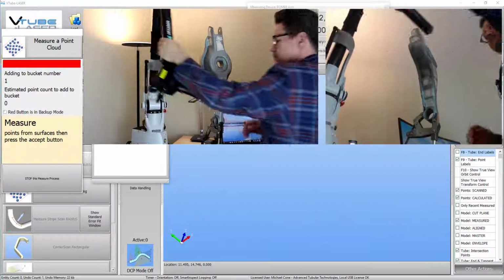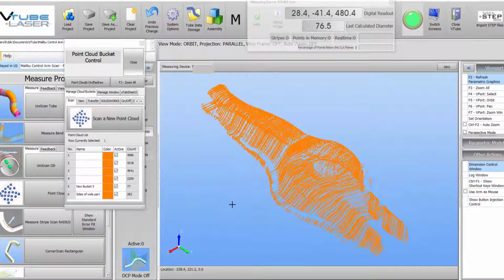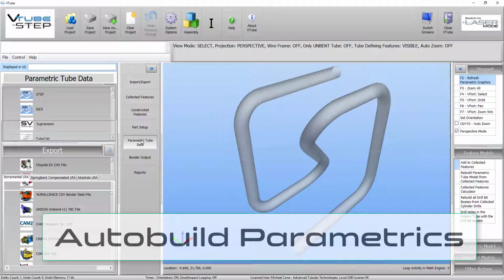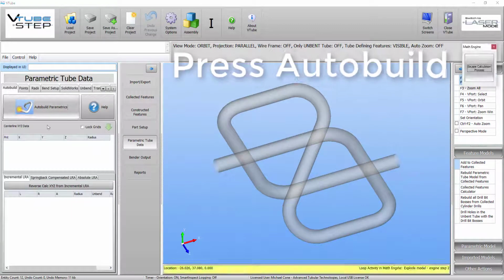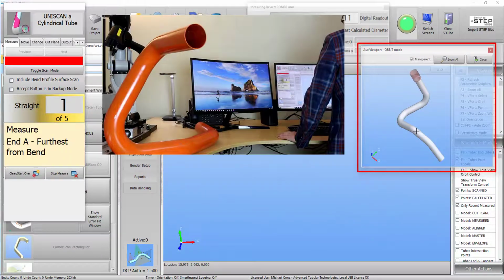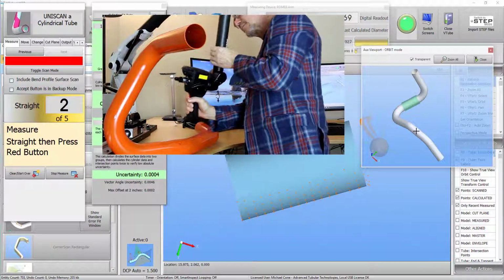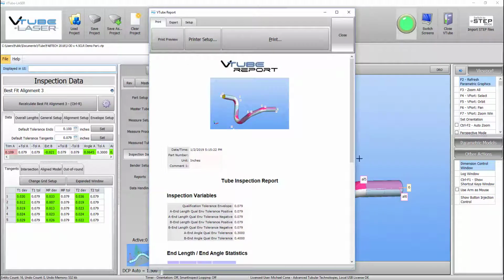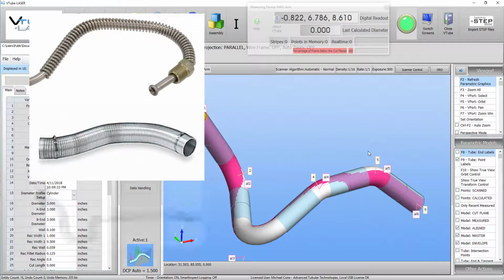Five Major Enhancements to VTube-LASER Version 2.9.17 - FEATURING the HEXAGON ABSOLUTE ARM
Michael Cone shows 5 major new features in VTube-LASER v2.9.17. (Released on December 30, 2018).